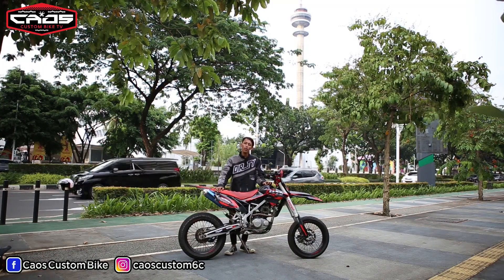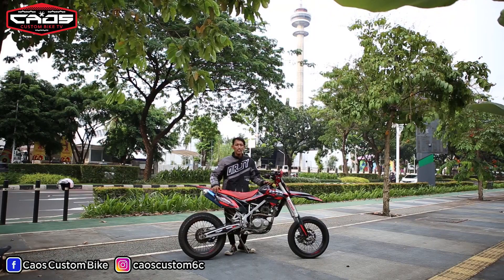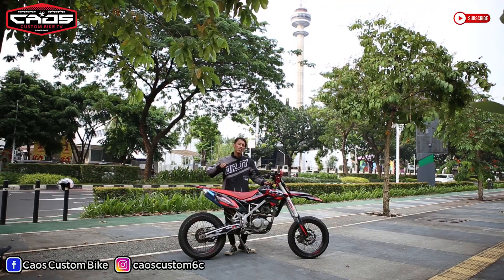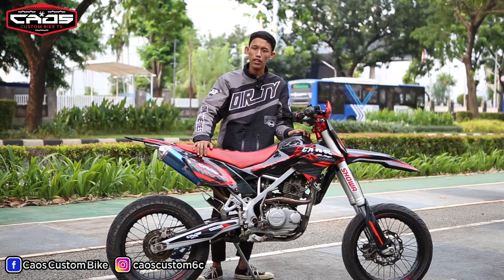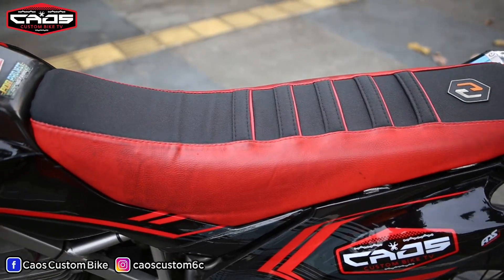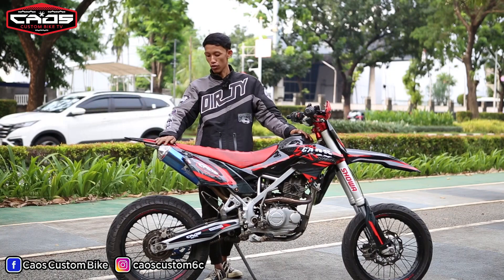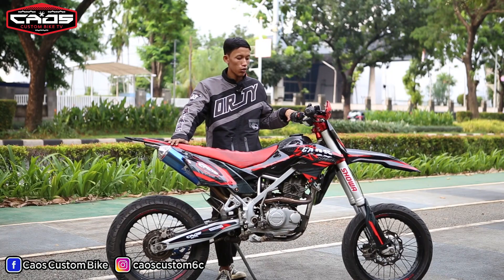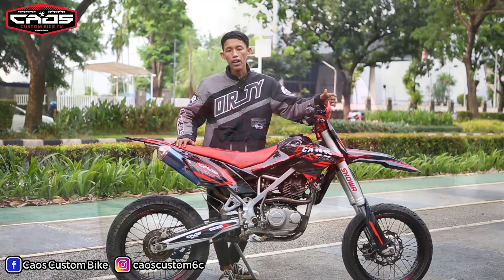KLX 150 CAOS crew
Hello bosku, selamat datang kembali di Caos Custom Bike (CCB) TV Youtube Channel !!!

Di video CCB TV kali ini menampilkan kawasaki KLX 150 yang dimodifikas bergaya supermoto.

Gimana menurut bosku untuk hasil modifikasi kali ini? Langsung aja ya bosku isi komentarnya...

Workshop : Jl. Pancoran Barat VIII Jakarta No. 6c Pancoran, Jakarta Selatan.